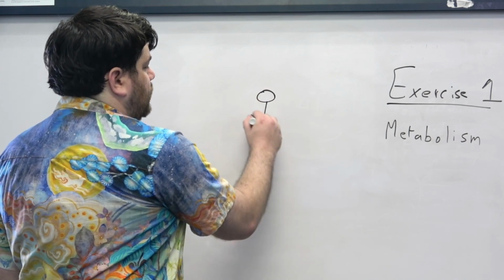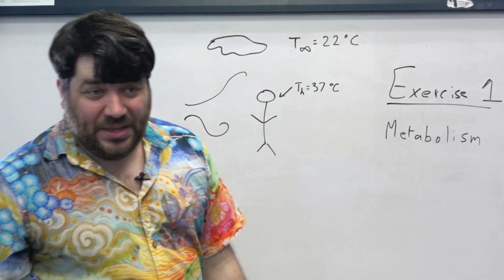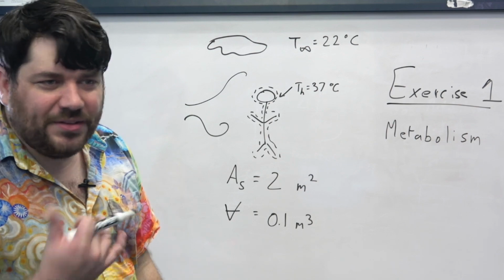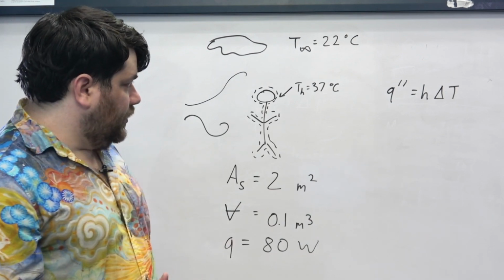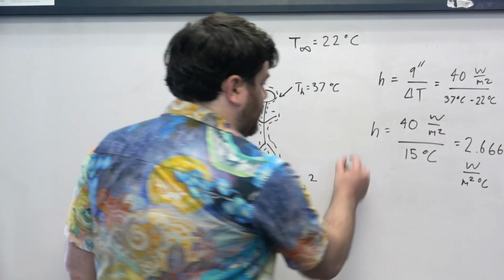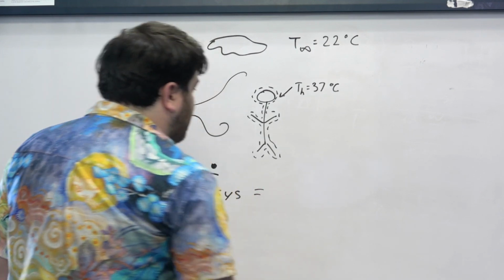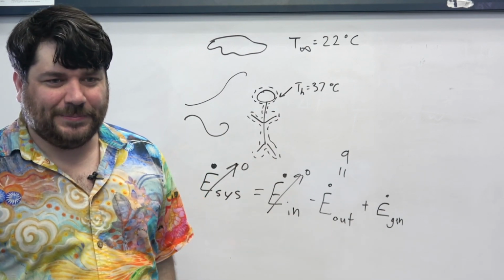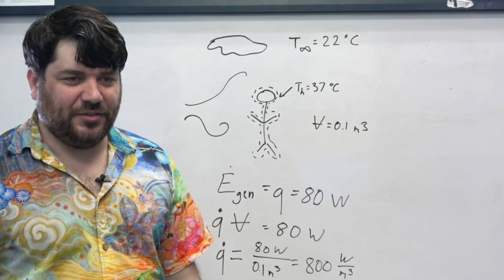Lecture 4: Heat transfer from the human body (Exercise 1)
Exercise 1; heat transfer from the human body and representative values of key heat transfer properties; energy balance approaches to solving heat transfer problems; determining relevant quantities from other relevant quantities.